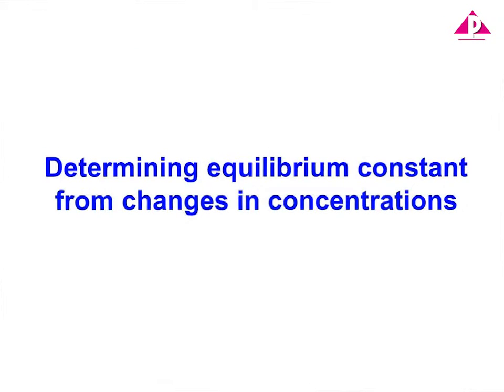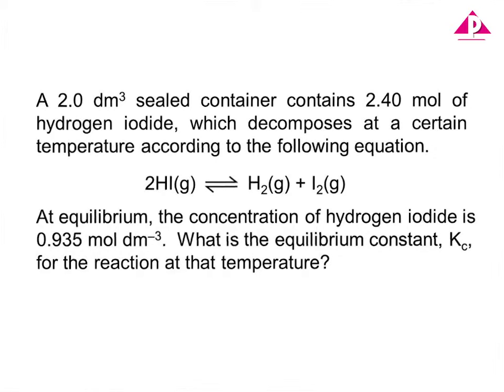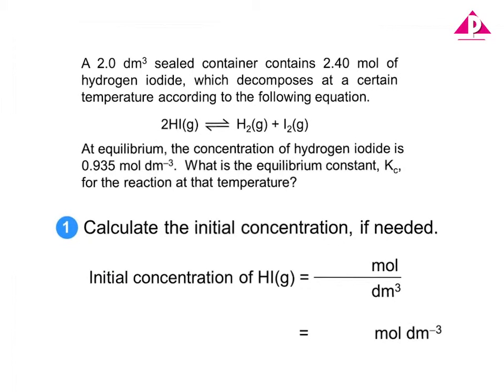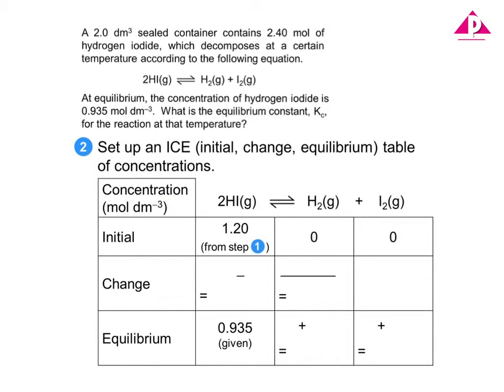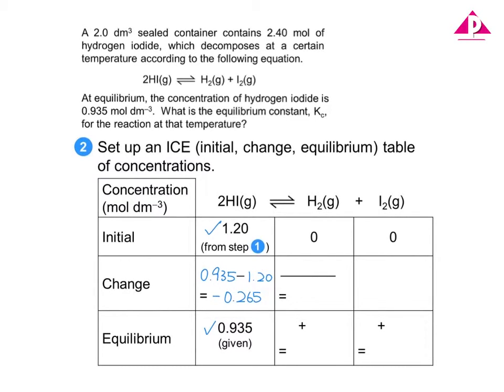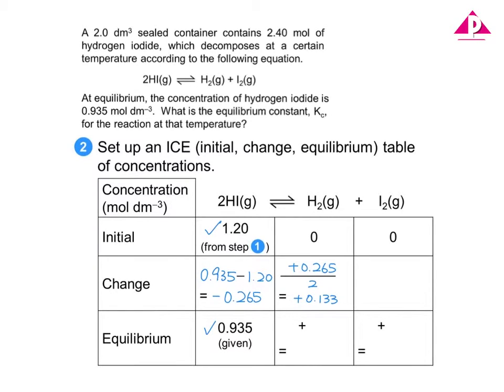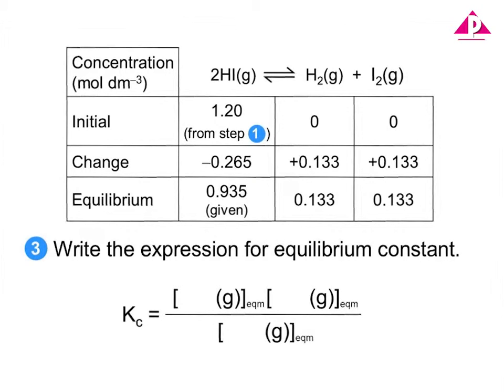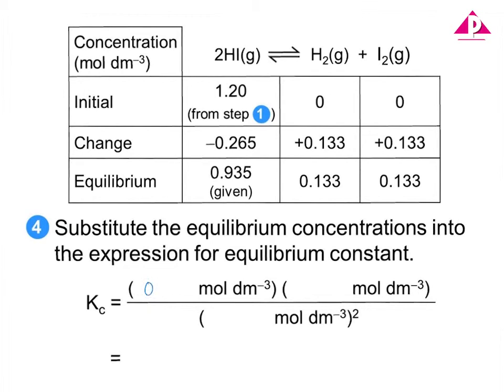Determining equilibrium constant from changes in concentrations